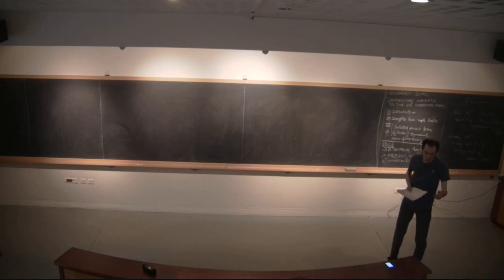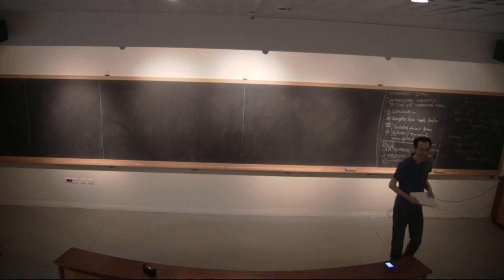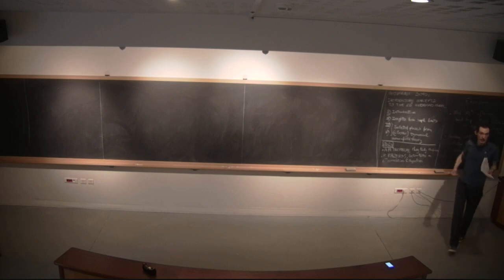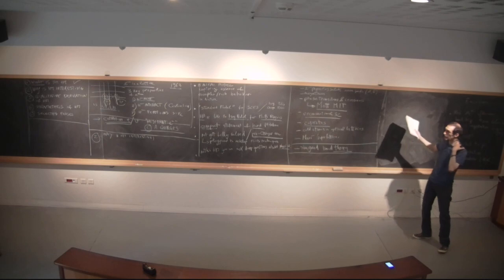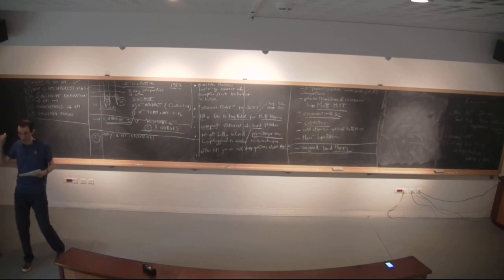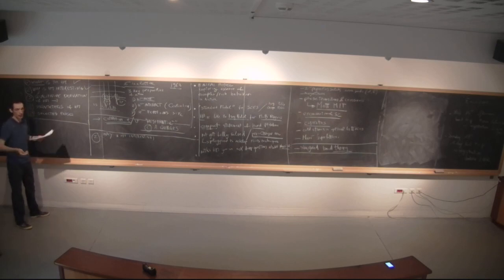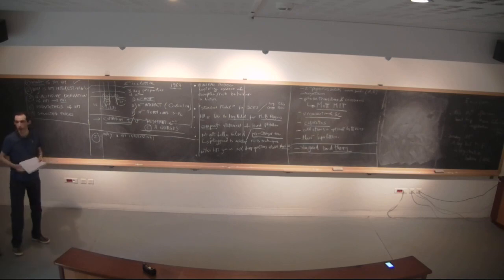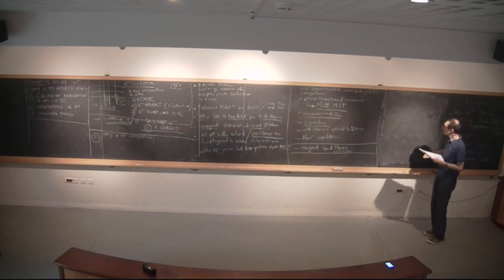G. Sordi - Lecture I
Hubbard Model  @ Cargese Summer School EPICQUR2019